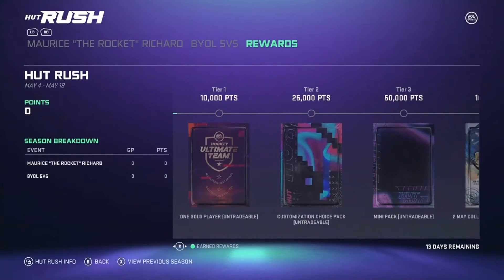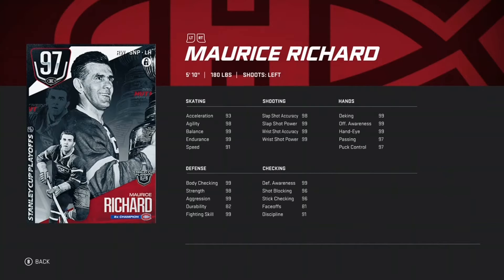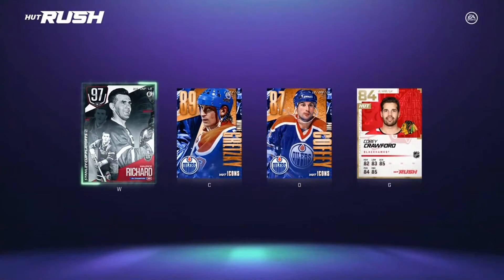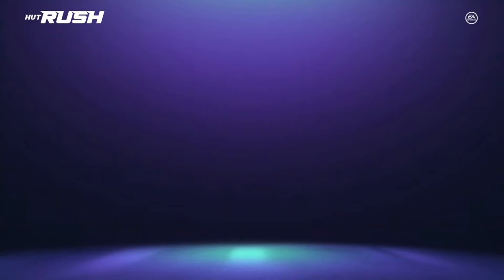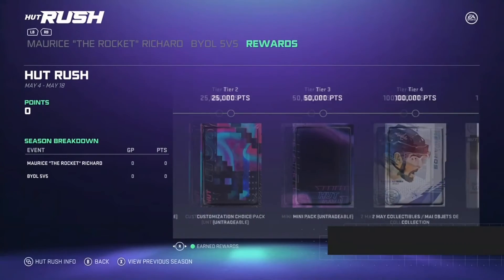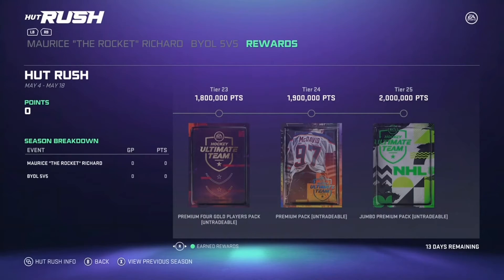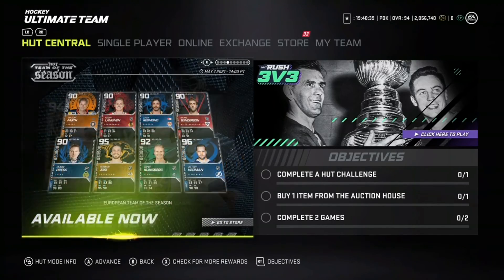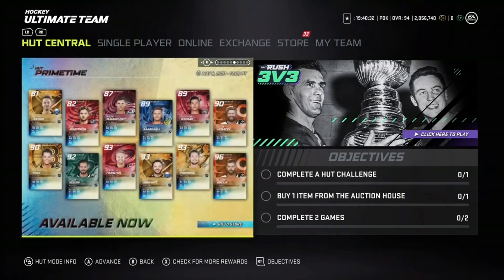*NEW* EVENT COMING SOON IN HUT! 97 SC PLAYOFF RICHARD! NEW STANLEY CUP PLAYOFFS EVENT FRIDAY? NHL 21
NEW EVENT?!